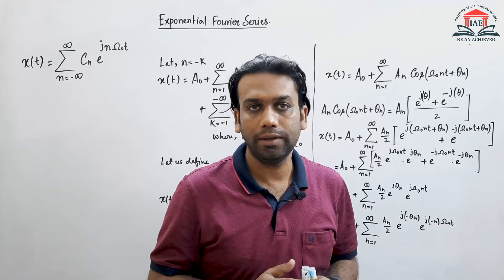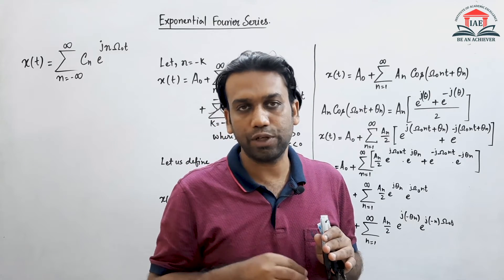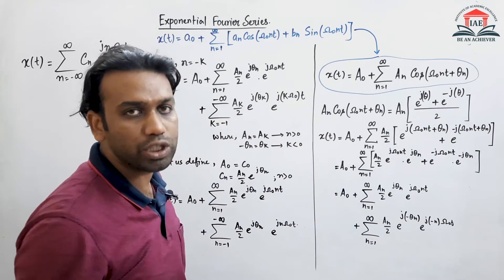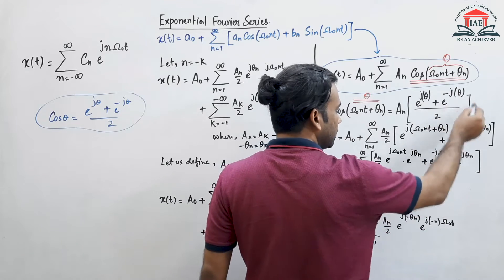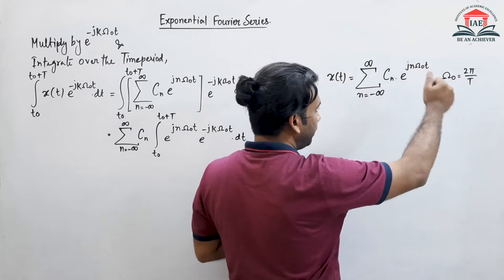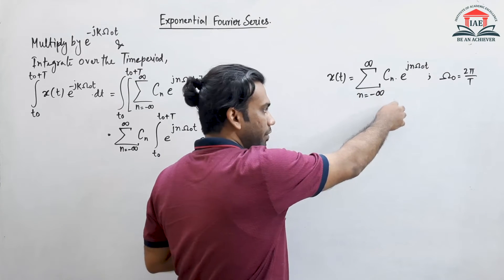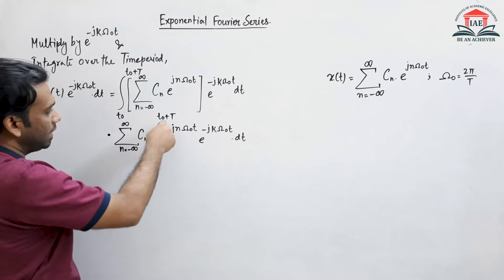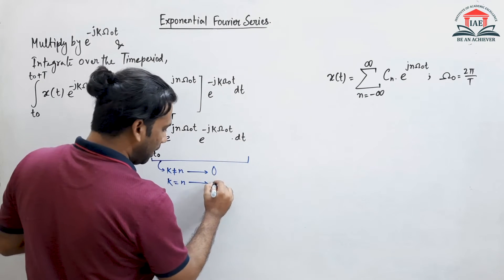Exponential Fourier Series